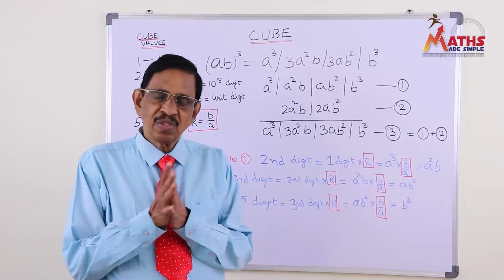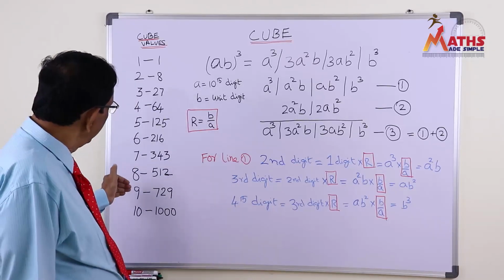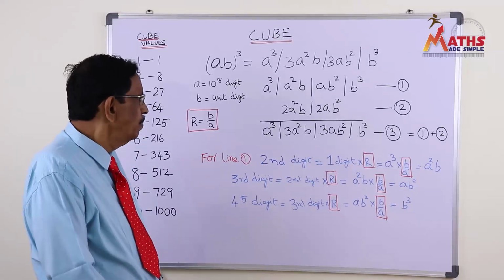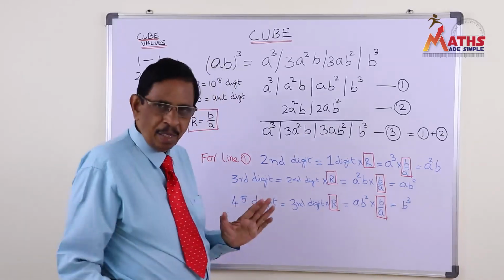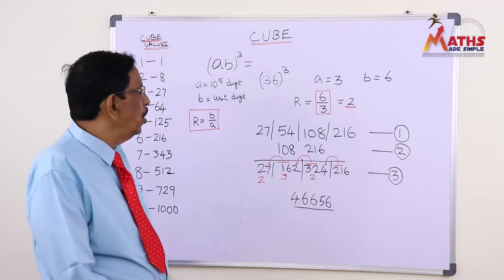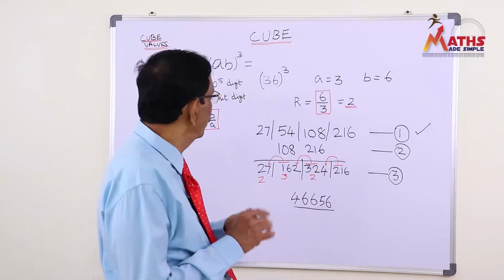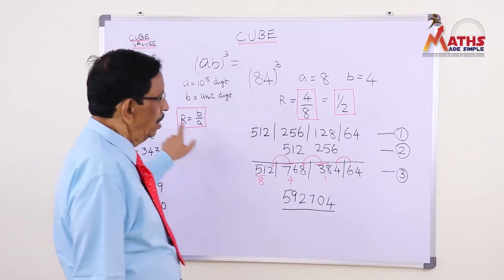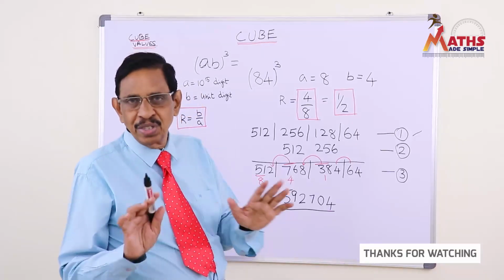Cube | Vedic Maths Classes | Sukumaran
In my channel videos, you will learn to solve easy and tough calculation in few seconds with high accuracy using Vedic Maths.

I am an International Expert Vedic Mathematician helping all school, collage and competitve exam preparing students to solve tough problems with high accuracy and speed using Vedic Maths.

In this video, I have taught about multiplication series of 9. Any number of digits can be easily multiplied with 9 using Vedic Mathematics.

This method can drive you the results 10 times faster than conventional mathematics with high accurate result.

Vedic Mathematics is the easy way out which involves minimum efforts for recalling the steps and formulas.

Vedic Maths will also develop the kid's memory where he/she will be able to carry out other academic performance in the classroom.

It also sharpens your child mind, increases mental agility and intelligence which improves academic performance and instant results.